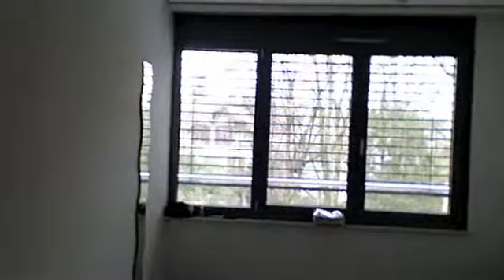Le Tour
Very beginning of the visit.